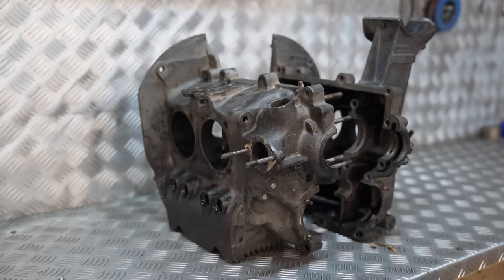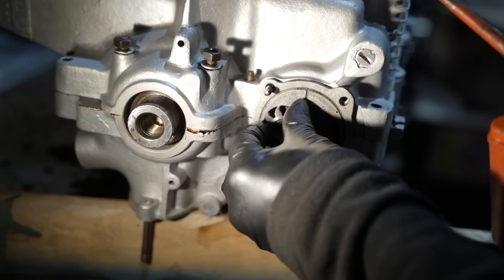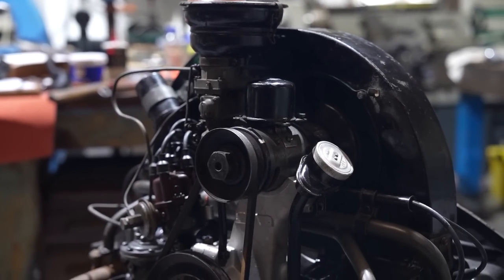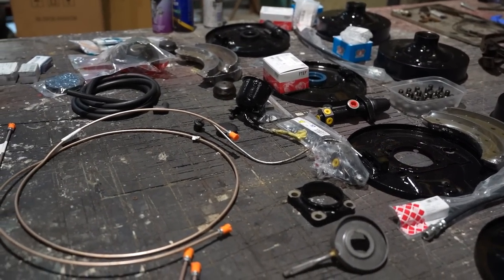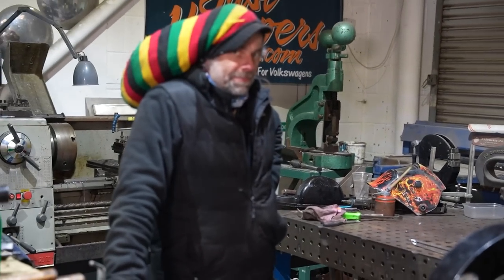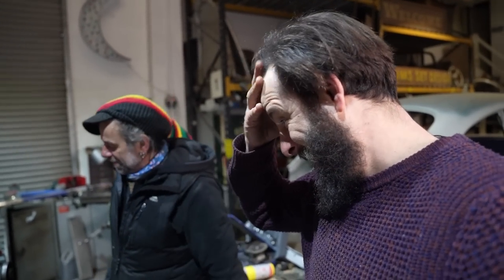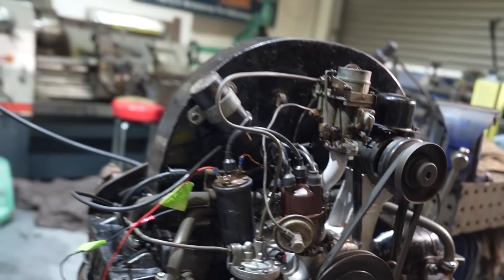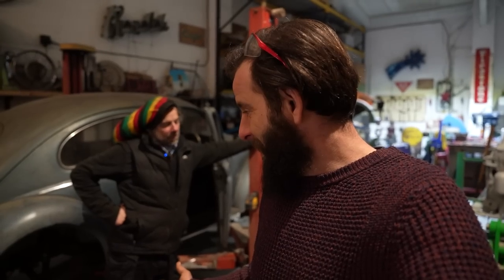'It's Alive!' | Rescuing a 1955 VW Beetle | Episode 3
After running into more trouble with the VW Beetle engine last week, we're finally ready to rebuild it! Will it run? Thanks again to Just Kampers for helping us with this recommission!

I hope you are enjoying this series. I do like being in the workshop working on classic cars.